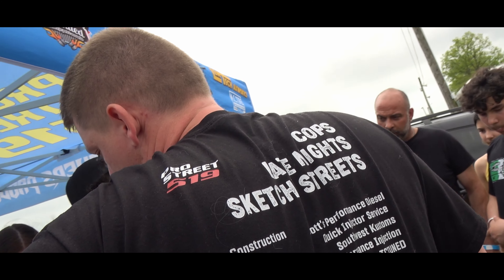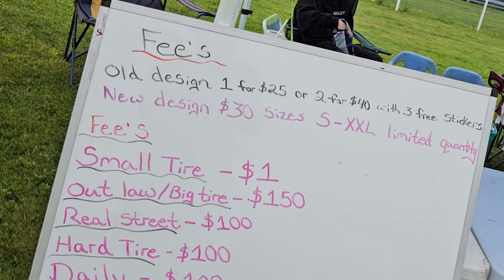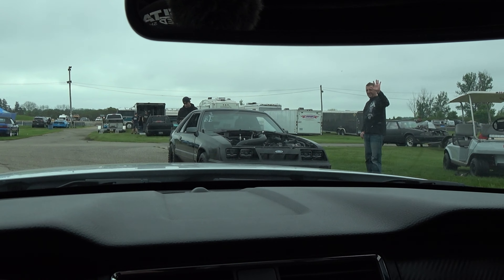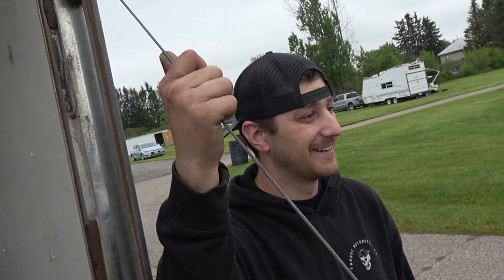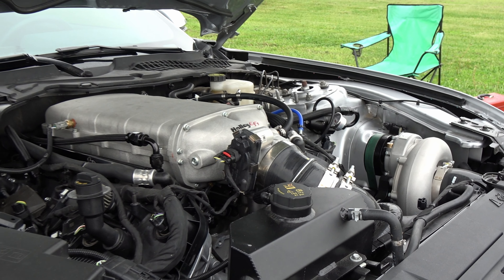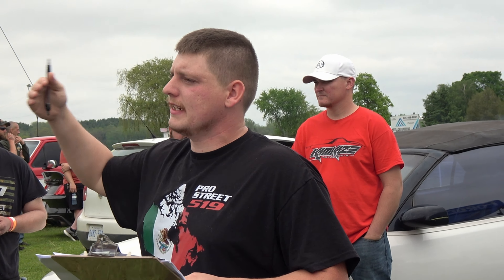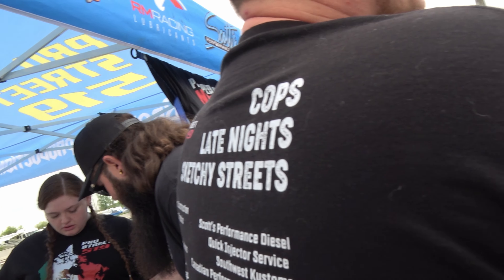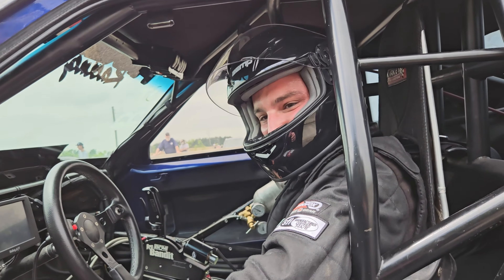We Race "THE FINAL BOSS" | STREET CAR takes on SMALL TIRE No Prep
We battle it out in the Small Tire & Daily Driver class at ProStreet519's Blue Collar No Prep 3.

Location 📍 St. Thomas Dragway

Crew🚦Credit: Mike Graham | Trevor Couture (TC Tuned) | Todd Klimczuk

Film 🎥 Credit: Ben Gojanovich @ ProTreeVideos

Photo 📸 Credit: Andy Albrough @ Andy Albrough Photography

Catch Full Small Tire & Daily Driver Class Coverage @ProTreeVideos